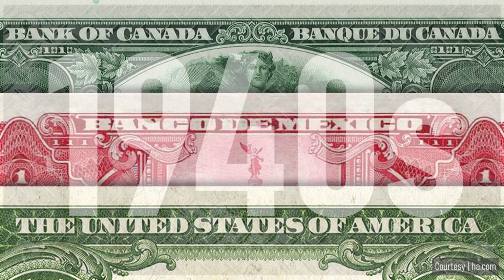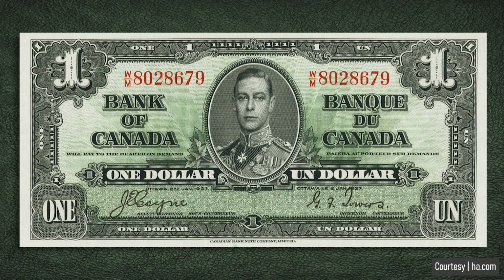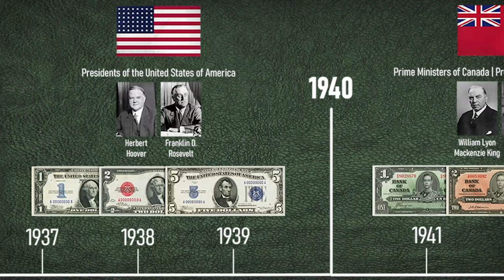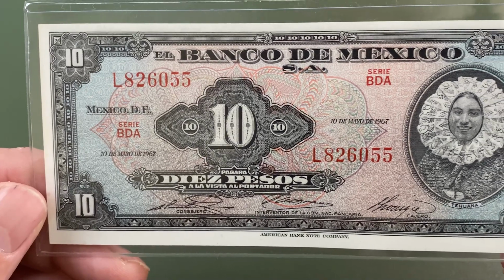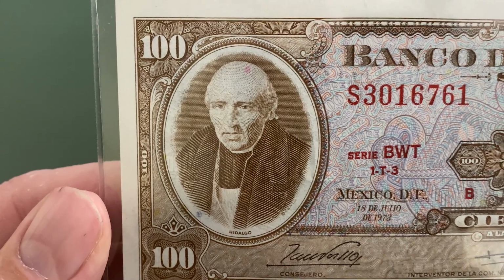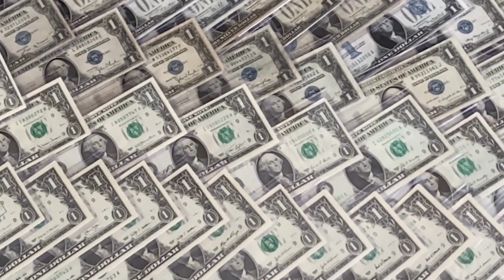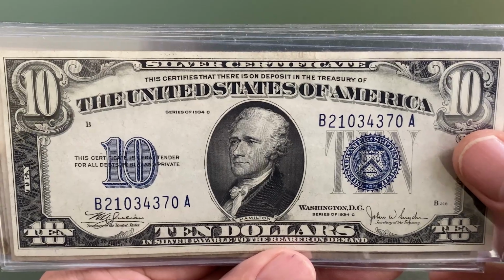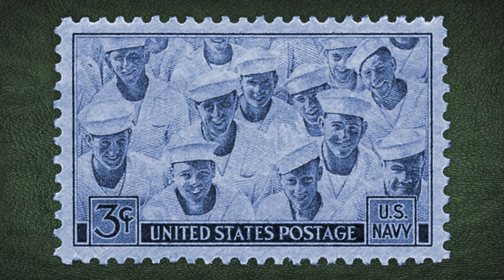Comparing 1940s Banknotes of USA , Canada, & Mexico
I’m changing things up from what I stated in the first Smackdown video the 1940s. See who took home the gold in the links above for  the 1920s & 1930s. A quick note if you’re tuning in for the first time when I started my own world banknote collection in 2020 I noticed a pattern that dates back more than a century with how the United States, Canadian and Mexican currency designs changes have aligned at roughly the same time – give or take a few years. So, basically, this video series is an entire sidebar of my World Banknote collection. I’m just a currency collector who likes to uncover the stories behind the banknotes. There wasn't a lot of change during the war years of the 1940s - but one country did have significant new notes.

Whether you're new to paper money collecting or a seasoned expert, there's always something exciting to discover. Polar Currency explores the history of U.S. paper money, different types of banknotes, and ways to build your collection. Before the U.S. government issued paper money, state-chartered banks and private institutions provided their own currency, known as Obsolete Banknotes (or simply Obsolete Notes). These notes were used from 1792 to 1866 due to the federal government’s reluctance to issue paper money. Over 8,000 banks issued their own banknotes, making this period one of the most diverse and complex for collectors. However, obsolete notes had major drawbacks: 1) They were only as reliable as the bank that issued them; 2) A wide variety of designs encouraged counterfeiting; and 3) They were often only accepted near their place of origin.

With the outbreak of the Civil War in 1861, the U.S. government needed a stable national currency, marking the end of obsolete banknotes and the beginning of federally issued money. The first federally issued paper money appeared in 1861, during the Civil War. Since then, the U.S. Treasury and the Federal Reserve have issued several different types of notes, including: United States Notes (Legal Tender Notes) – Issued from 1862 to 1971, featuring red seals; Gold Certificates – Backed by gold and issued from 1863 to 1933; Silver Certificates – Redeemable for silver, issued from 1878 to 1964; National Bank Notes – Issued by national banks from 1863 to 1935; Treasury Notes a short lived series, also called “Coin Notes” issued from 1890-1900; Federal Reserve Bank Notes – Another short-lived series issued in 1915 and 1918; Federal Reserve Notes – Introduced in 1914 and still issued today, now featuring green seals and serial numbers.

There are many ways to build a collection, and each collector has their own specialty. Popular collecting strategies are by Banknote Type – Collecting specific categories like Gold Certificates, Silver Certificates, or National Bank Notes; by Serial Numbers – Fancy serial numbers, low numbers, or star notes (replacement notes); Error Notes – Misprints, double denominations, or inverted serial numbers; National Bank Notes – Collecting notes issued by specific towns or banks; Large-Size vs. Small-Size Notes – Large-size notes (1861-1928) vs. small-size notes (post-1928) and Modern U.S. Banknotes.

Since 1928, U.S. currency has been standardized into small-size banknotes, but designs have evolved. 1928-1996 notes are known as Small Head Banknotes, these had smaller portraits with the familiar green printed back. 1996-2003 saw the first major redesign introduced in 75 years with larger portraits and color-shifting ink these are called “Big Head” notes or Monochrome banknotes because of the new design issued in 2004. From 2004-Present modern currency has been colorized with features security enhancements, vibrant colors, and watermarks to combat counterfeiting.

Collecting U.S. paper money is more than just a hobby—it’s a journey through history. Whether you focus on obsolete banknotes, fancy serial numbers, or error notes, there’s something for everyone in the world of numismatics. World Banknotes are also a vast area to collect with a large subject area to collect and can also be more affordable.